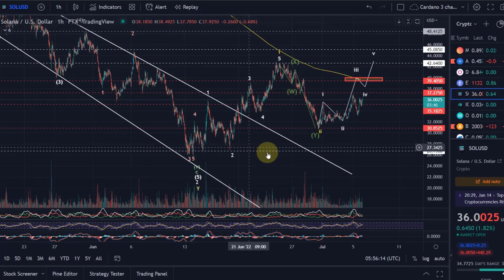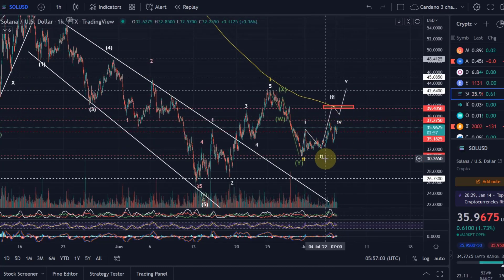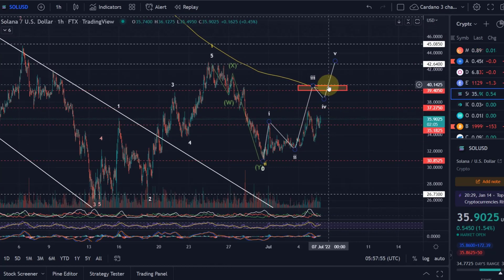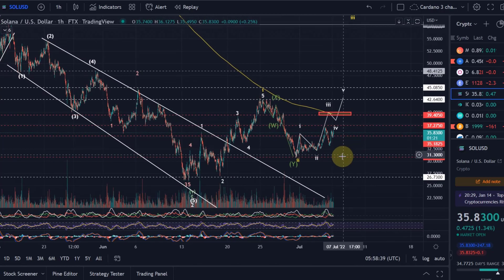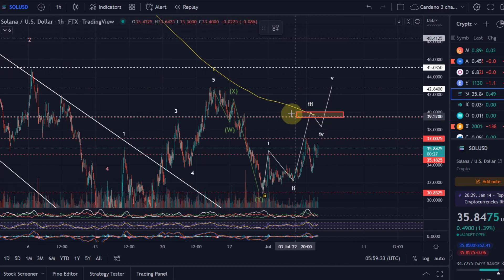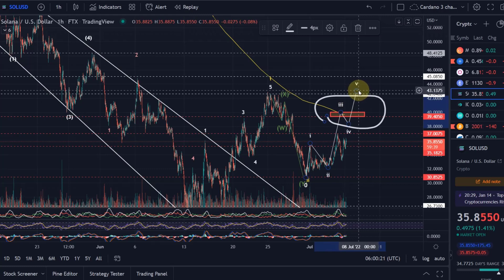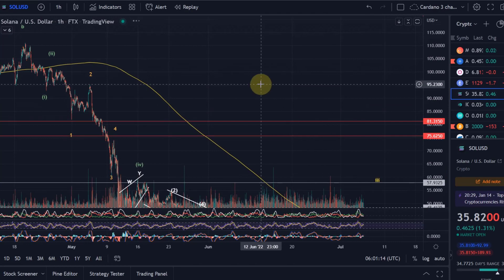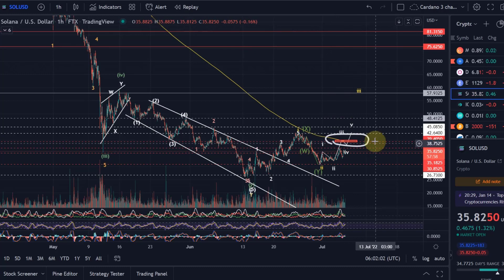Solana Price News Today - Elliott Wave Price Prediction & Technical Analysis, Price Update!